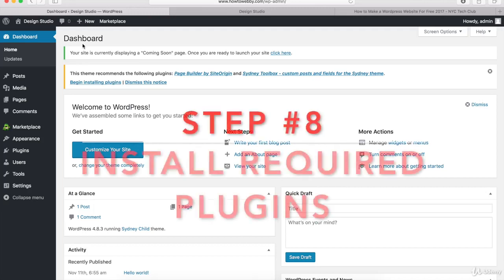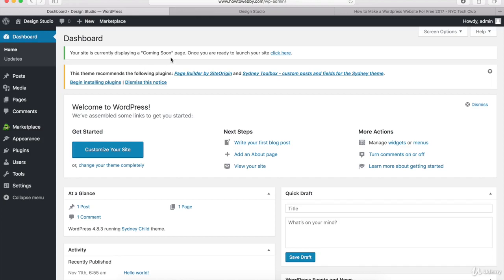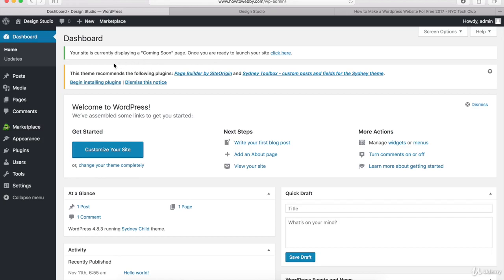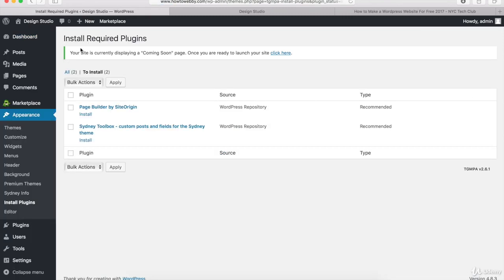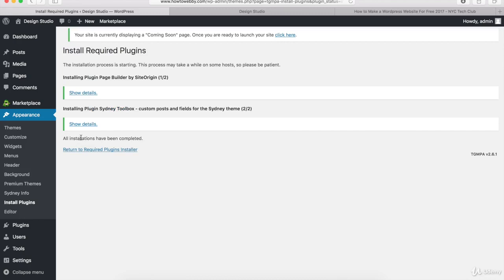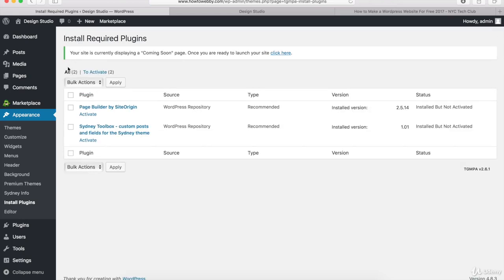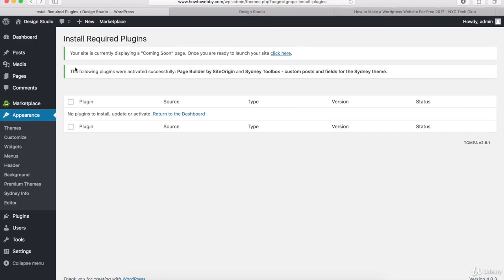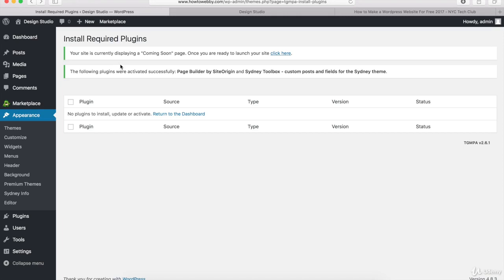Install Required Plugins (wordpress for beginners 2020)